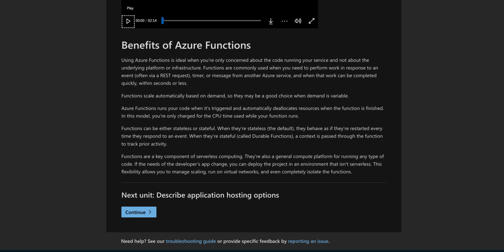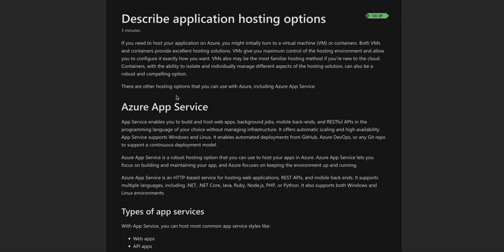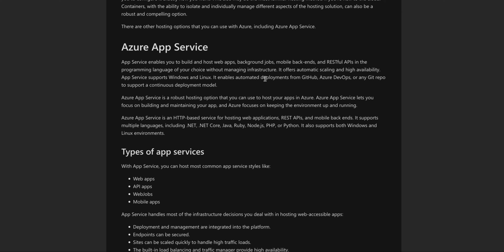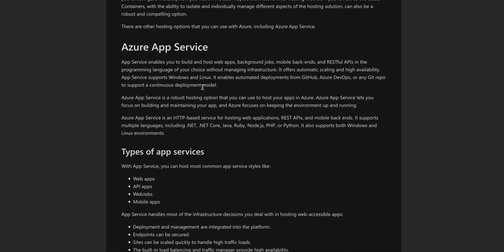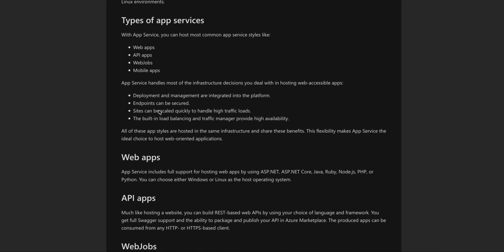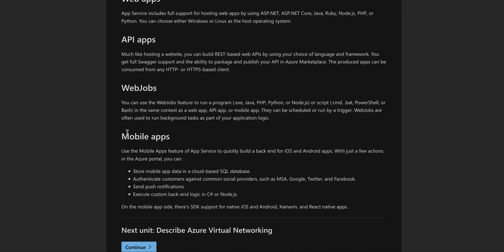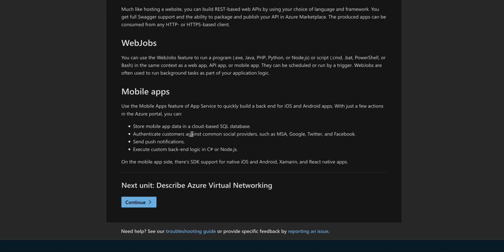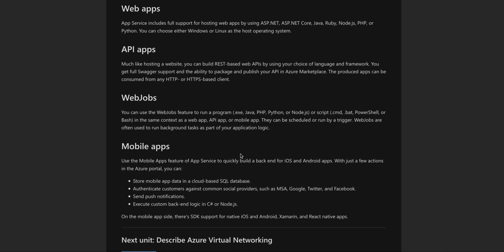AZ 900-Microsoft Learning Path-Module 3 -Different Application Hosting Options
1. VM
2. Containers
3. Azure App Service
 -Web Apps
-Mobile Apps
-WebJobs
-API apps